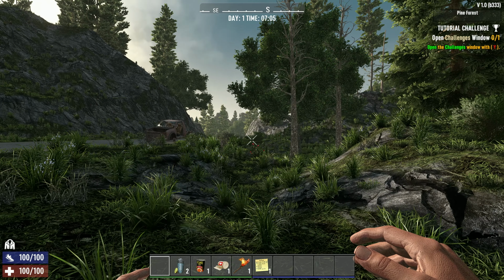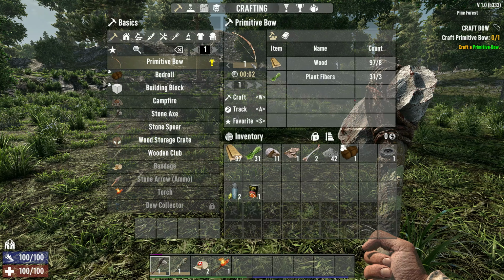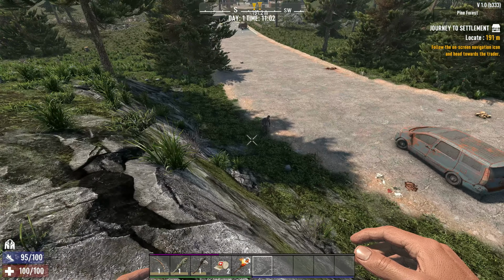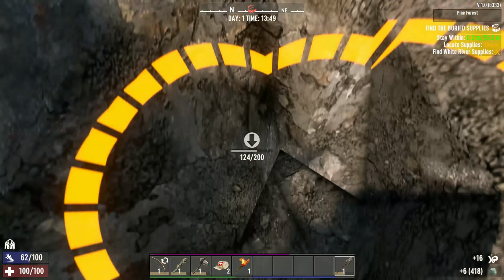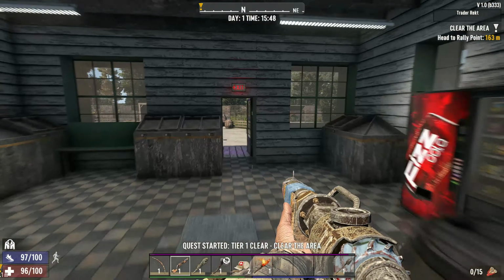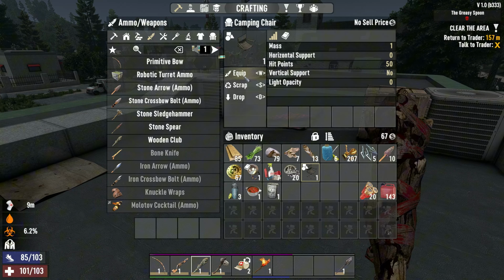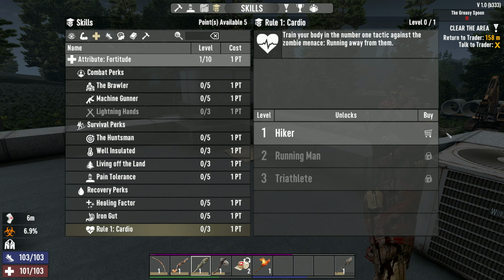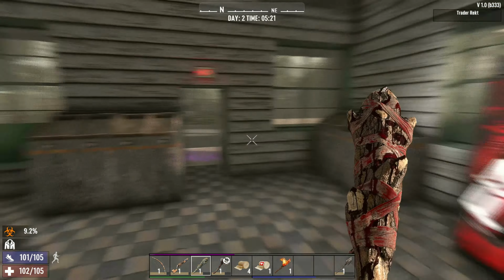"DAY 1" ON A BRAND NEW HARDCORE SURVIVAL GAME 7DAYS TO DIE!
Hello YouTube Welcome Back To MG.92 Plays. In This on I am Playing a open-world game, first-person shooter, survival horror, tower defence, and role-playing game called 7 Days To Die. what you will see in todays video is my first day of the new 1.0 release of the game. I did really enjoy the first day and will come back to play this game 100%.

I hope you enjoy let me know down in the comments what you think of the game and have you played it Yet ?

I will Catch You In The Next One Peace  ✌️

LINKS

7 Days to Die is an open-world game that is a unique combination of first-person shooter, survival horror, tower defence, and role-playing games. Play the definitive zombie survival sandbox RPG that came first. Navezgane awaits!